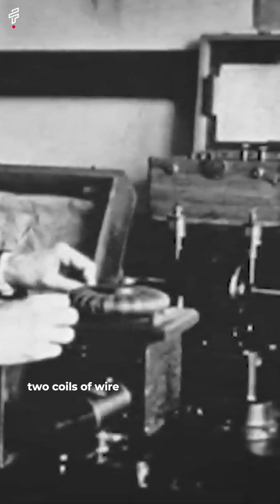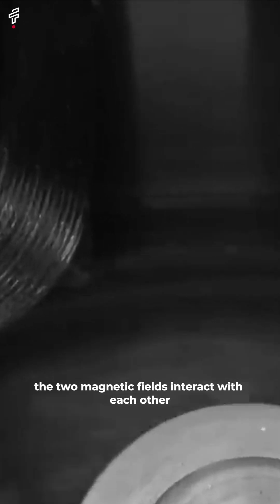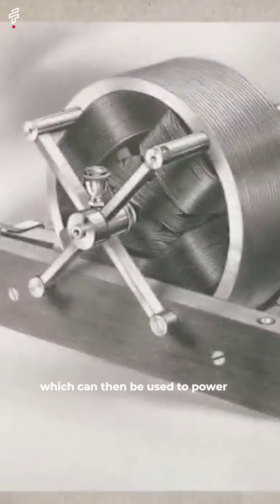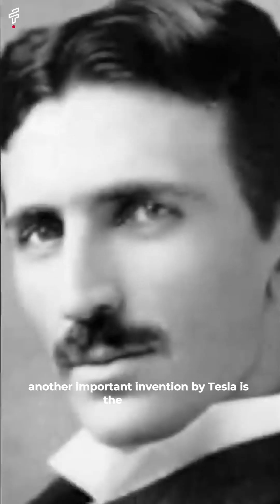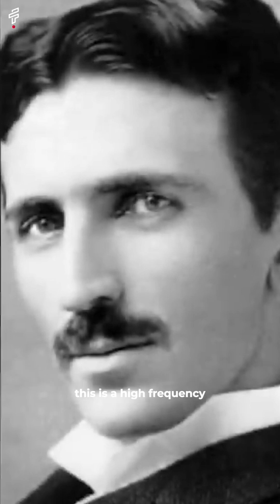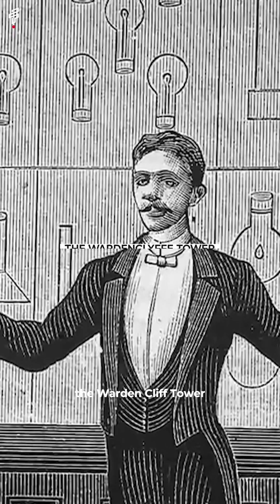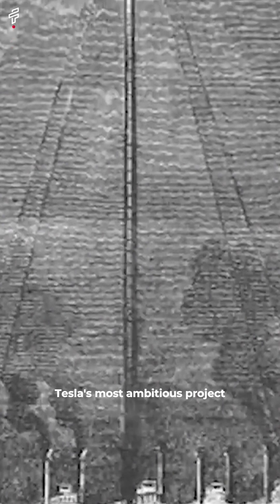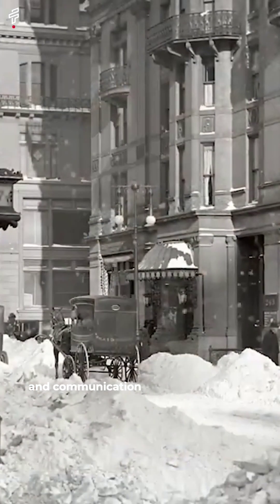Nikola Tesla's Rotating Magnetic Field: The Invention That Changed the World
Nikola Tesla's rotating magnetic field was a revolutionary invention that made possible the development of the modern alternating current (AC) electricity supply system. The rotating magnetic field is a continuous magnetic field that rotates around a central axis. This rotating field can be used to power motors and generators, and it is the basis of most of the electricity that we use today.

Tesla's invention of the rotating magnetic field was a major breakthrough in electrical engineering. It made possible the development of more efficient and reliable motors and generators, and it paved the way for the widespread use of electricity.

Nikola Tesla
Rotating magnetic field
AC electricity
Alternating current
Electric motor
Generator
Electrical engineering
Invention
Breakthrough
Efficiency
Reliability
Widespread use
Modern world
Electricity supply
Tesla coil